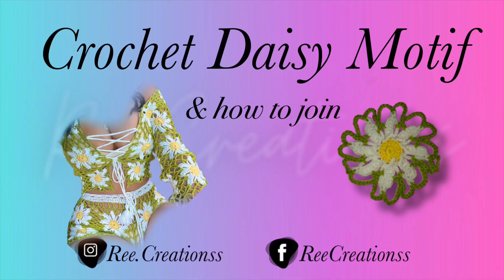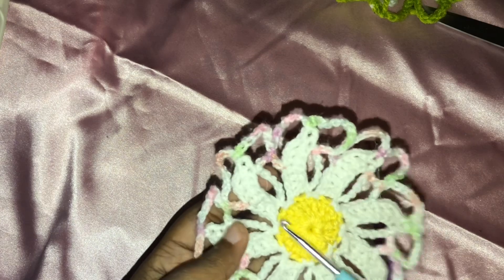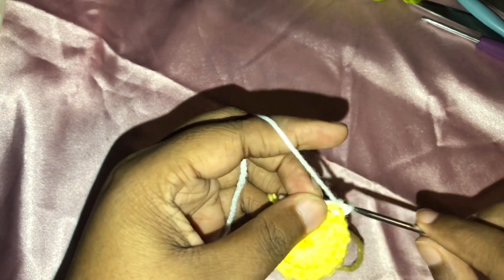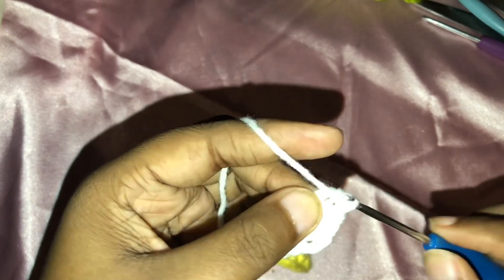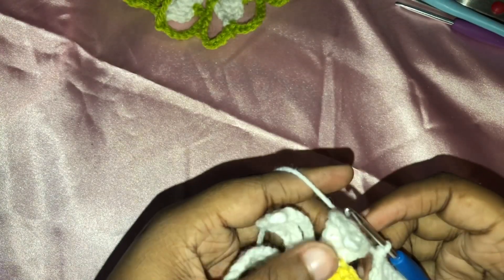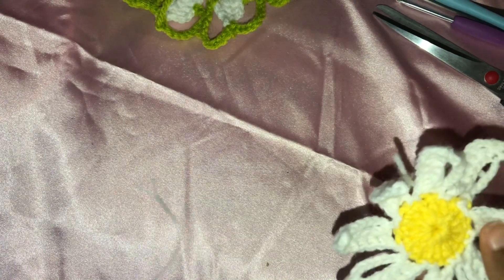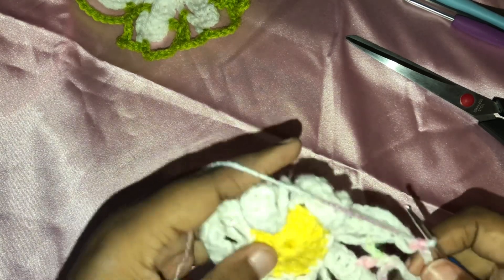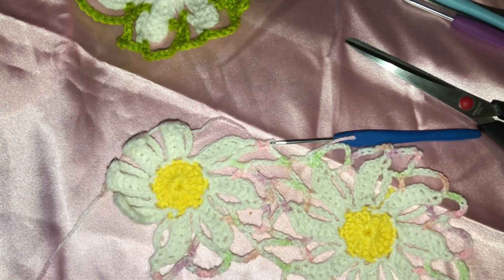Crochet Daisy Motif | Daisy Block | Viral Twitter Daisy Outfit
Hey Creatives I’m back with another video for you!

Due to me moving out of frame unintentionally I decided to add the written notes to my community tab 💕.

Don’t feel like making the project shown? Well I can also sell them: RiyDesigns.com

You have the freedom to sell any products you make using my tutorial. Credit is NOT required, but I would appreciate it if you referenced me and/or my video if asked 💕.

Happy Crafting!

Linktr.ee/ReeCreationss